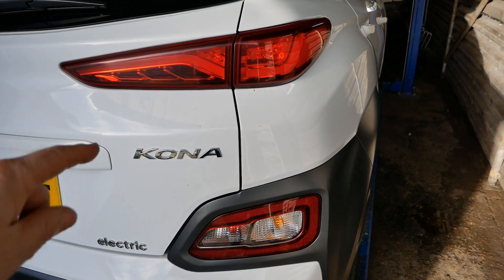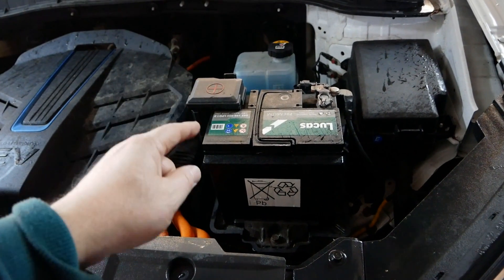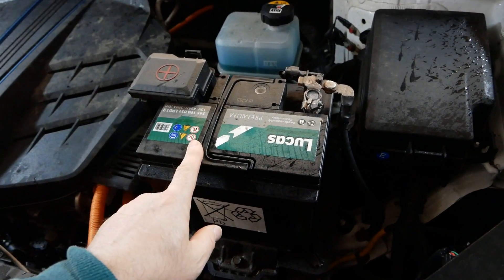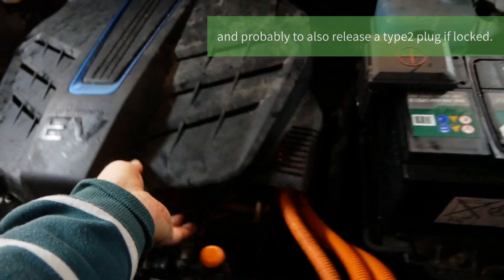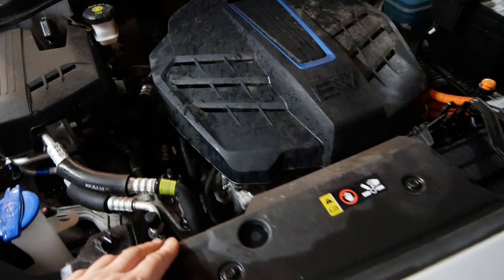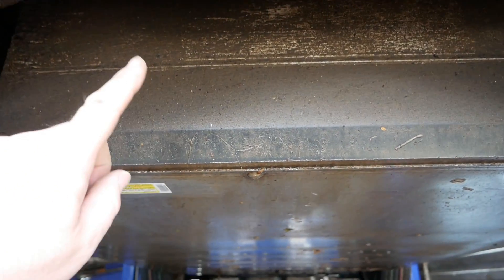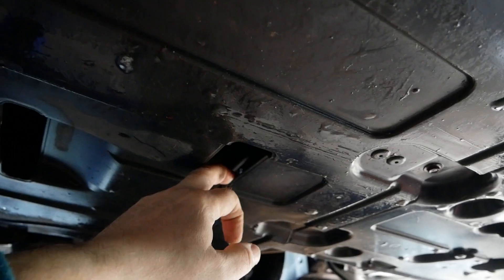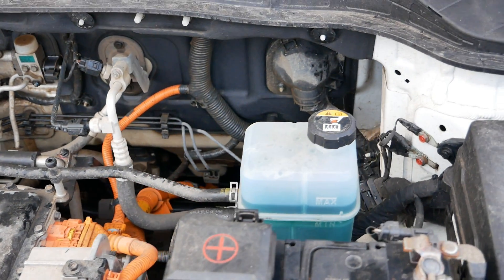A look underneath and under the bonnet on a 2019 Hyundai Kona Electric 64kWh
In this video, I look at what is under the bonnet (or hood) in an electric vehicle - in the case, a 2019 Hyundai Kona Electric with the 64kWh battery pack. This is a UK spec car with a heat pump.
Most front wheel drive electric cars are the same or very similar. They have an electric motor, reduction gearbox, power electronics, ECUs, cooling and braking systems up front, with the traction battery traction under the floor. The high voltage battery is mounted under the passenger compartment floor, so it sits between the axles in the passenger safety cell.

Timestamps/chapters
00:00 Intro
00:14 What's under the bonnet
00:56 12V battery
02:05 Orange cables & charge port
02:41 The motor stack
03:54 Coolant issues
05:16 Heatpump
05:35 Components & hoses
07:29 Air con refrigerant
08:05 Cooling
08:56 Traction battery
11:00 Looking underneath
12:09 Active air flaps
12:59 Another look under the bonnet in daylight
15:19 Outro